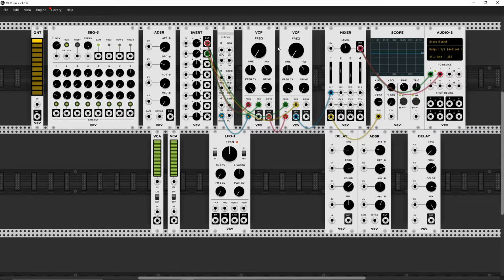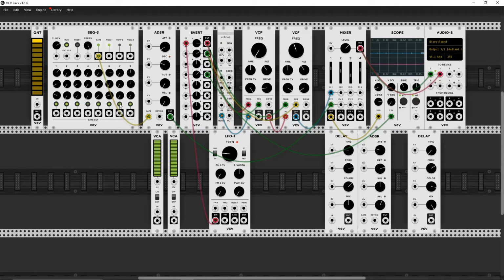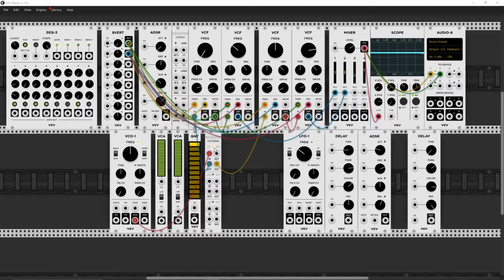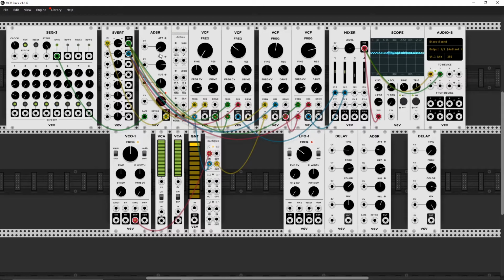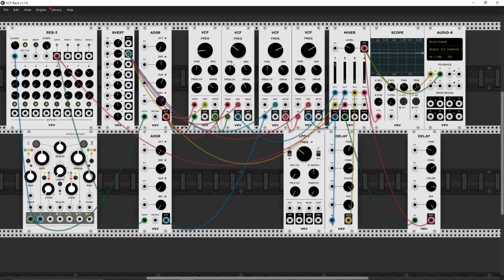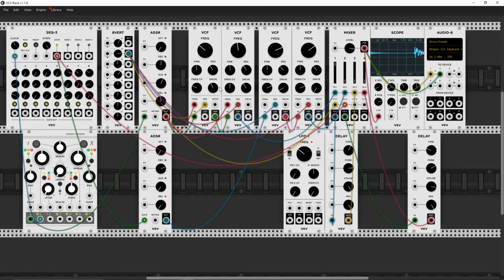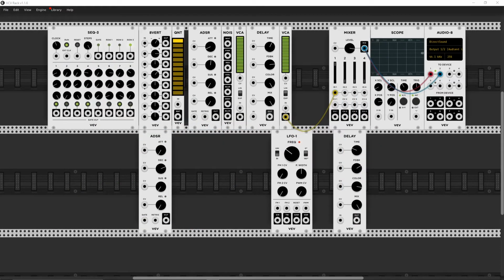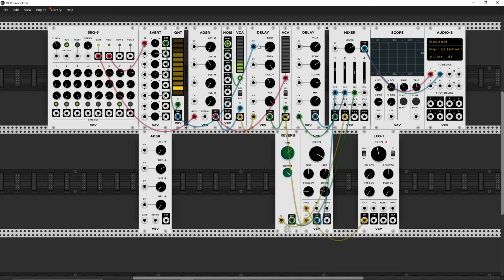Week 06 - Filter Tricks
- explanation of the video above this